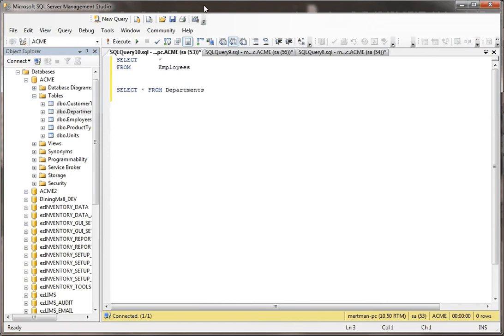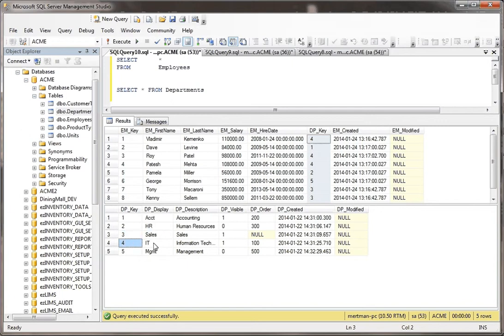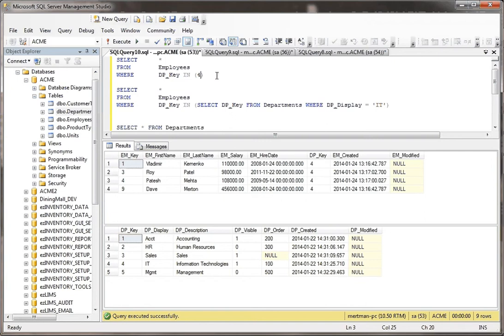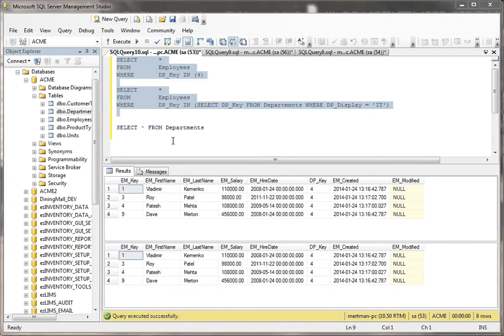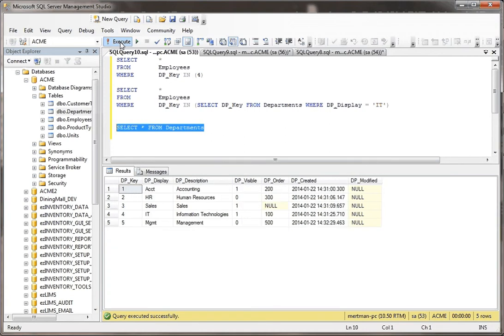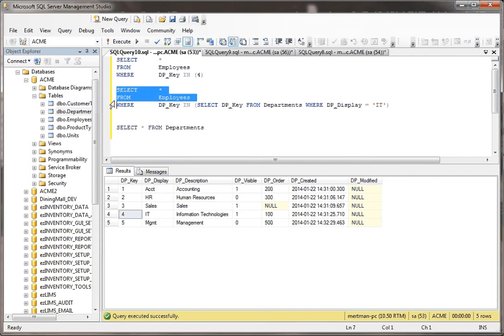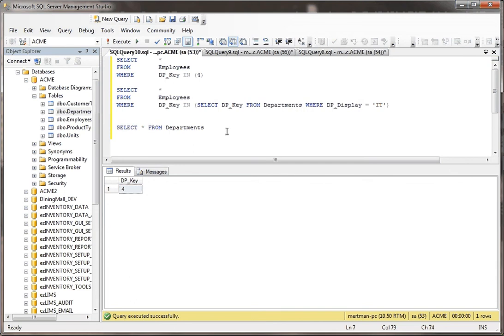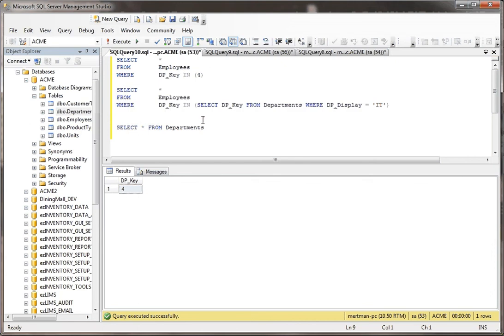SQL Server - Query Table Record Data via TSQL - IN Clause vs SUB QUERY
How to create a sub query as compared to using the IN() clause. This tutorial covers whether it is more advisable to use the IN() clause or an actual sub query, and why it matters either way.